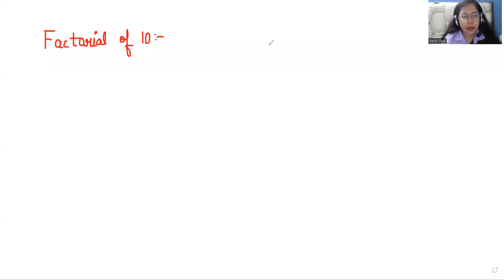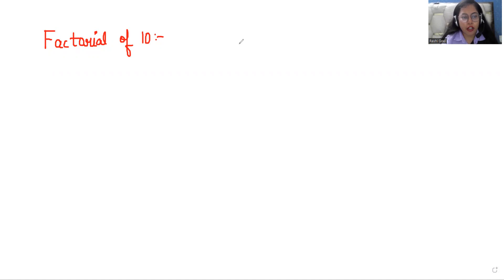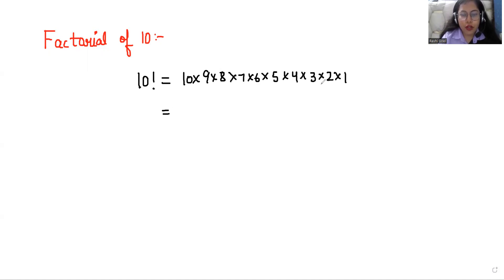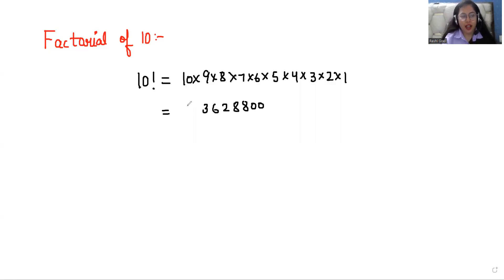Factorial of 10 | How to find the Factorial of any number | 1 Second Trick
Can you find the value of Factorial 10 ?

Topics Covered-

what is 10 factorial
factorial de 10
10 factorial value
factorial 10
10 factorial equals
10 factorial
value of 10 factorial
10 factorial value
factorial means
factorial math
factorials
factorial meaning
factorial of a large number
factorial class 10
factorial notation
factorial notation class 10
factorial of n
factorial of a number
factorial of large number gfg
factorial of twelve
10!
value of 10!
find the value of 10!
How to find the value of 10!
Find the factorial of any number